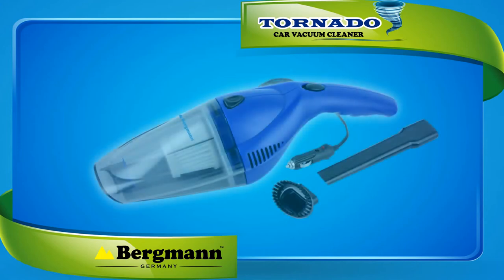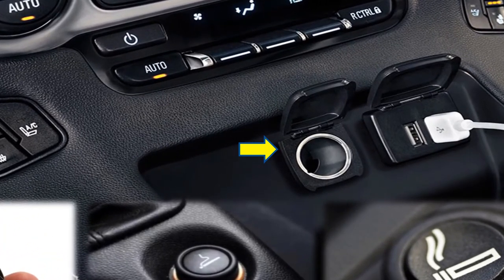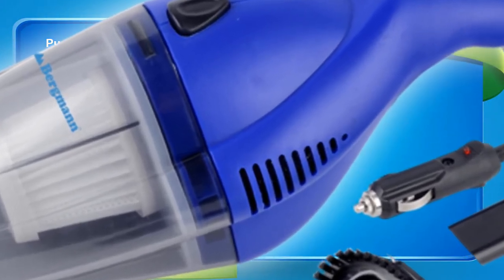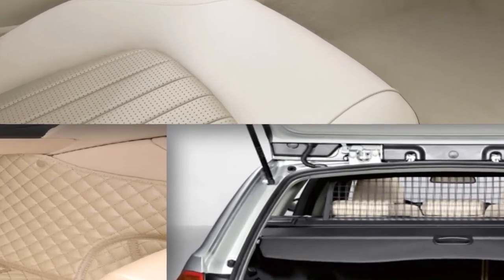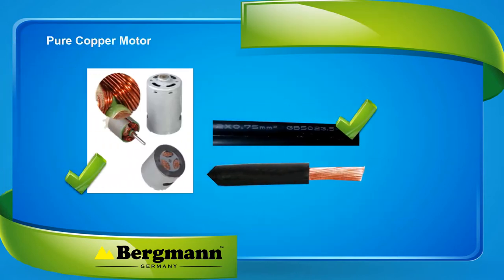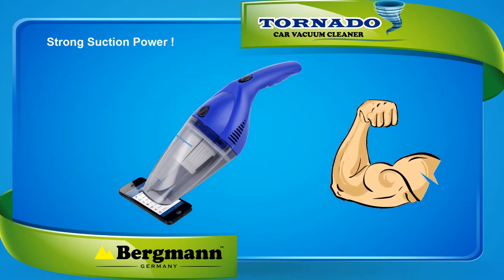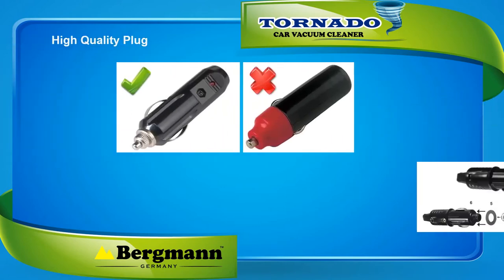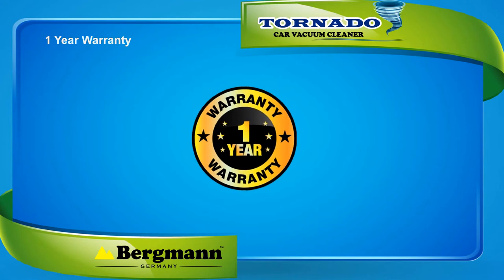Bergmann Tornado Car Vacuum Cleaner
Bergmann Germany proudly brings to you the most effective, high quality and affordable car vacuum cleaner. Trendy, sophisticated and aerodynamic stick-type design. Made of pure and tough ABS material. It’s patented aerodynamic design and crevice tool helps you get into those tiny spaces in your car which are virtually unreachable. It plugs directly into your vehicle’s cigarette lighter socket, which allows you to clean your vehicle from anywhere and on the go.

This device is the absolute best in terms of maneuverability. Ergonomically designed, the handle of this vacuum cleaner is designed for your comfort, allowing you to hold and manoeuver it with ease. Nothing is out of reach, whether under a seat or in the furthest corner of the trunk. Even that extra-narrow spot where the dash meets the windshield was easy to reach with the Bergmann Tornado - not the case with many of the competing products.
This auto vacuum cleaner includes an upholstery brush and crevice nozzle. The long cord can help you reach any space in even the largest SUV. The cigarette lighter socket is high quality and comes with an in-built LED light and fuse. Another great aspect is that it is a bagless car vacuum, which means you do not have to replace any bags. The units with bags eventually become clogged, which can lessen suction if you do not monitor everything, making you buy new bags eventually. There are no concerns like that with this model. This vacuum really is convenient when it is time to empty it, too. Firstly, you know when to empty it because the dirt bowl is translucent. Secondly, just by pulling one release button, the dirt box comes off. Its filter is high quality medical-grade HEPA filter unlike most other filters which are made of cheap non-wovens. The best part however is that the filter is completely washable and you can clean it under a running water tap with a small brush or in your dishwasher. Overall a great product. Use it and you’ll fall in love with it.